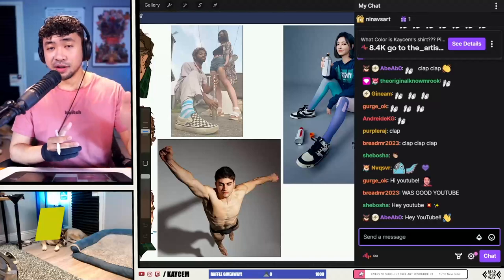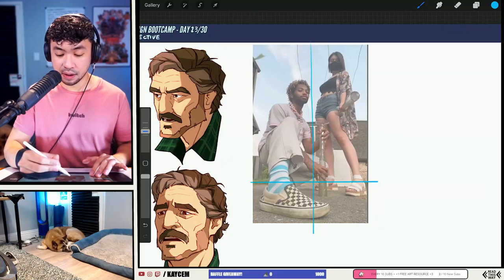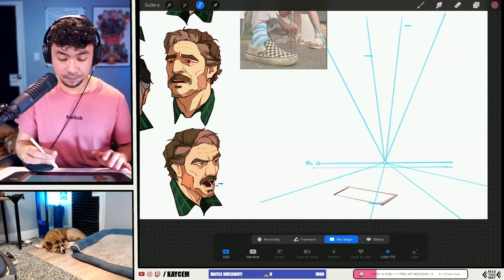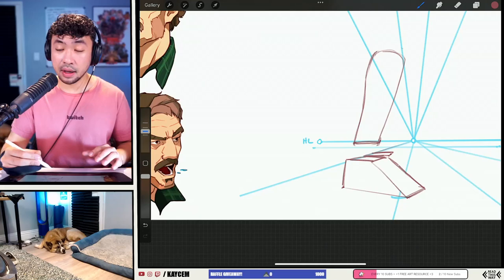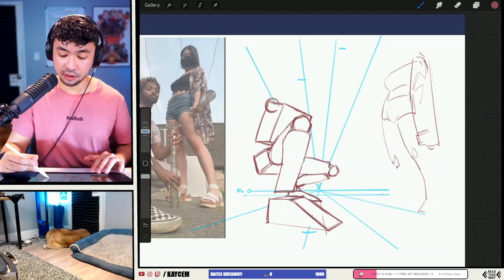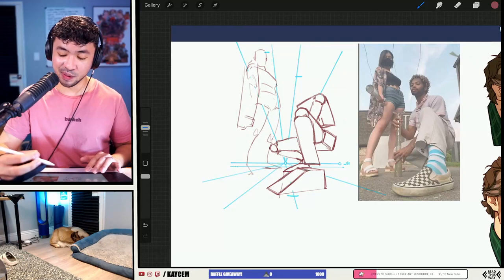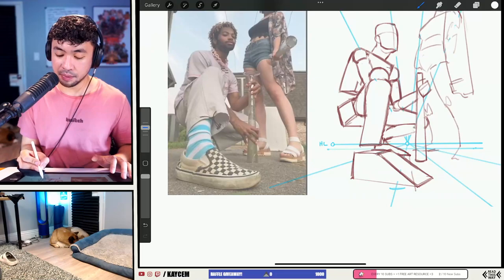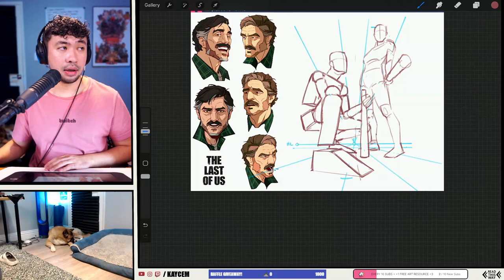how to draw DYNAMIC CHARACTERS in PERSPECTIVE! | Full Drawing Tutorial - Art Bootcamp #23/30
Hey! 👋 I'm a Fulltime artist working for the animation studio that made Castlevania and I also teach Anatomy, Gesture, Perspective and more on Twitch!

If you enjoyed this video, come check out my livestreams every M/Tu/Thu/Sat for additional resources and fun drawing sessions!

▼ Timestamps ▼
00:00:00 Intro
00:03:10 Eye level
00:13:28 Ground plane and interaction with the world
00:56:12 Next bootcamp – future plans
01:01:55 One piece fan art
01:34:13 Trivia: Where is the Horizon line?
01:37:52 How to find the horizon line
02:16:59 Last pose – How to establish where you want the Horizon line to be
02:29:20 Overlaps of the muscles